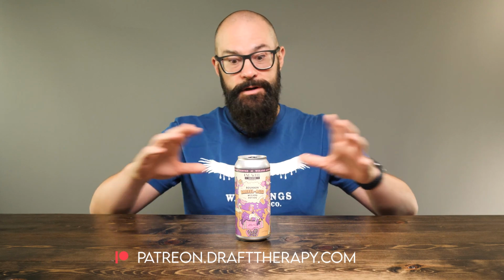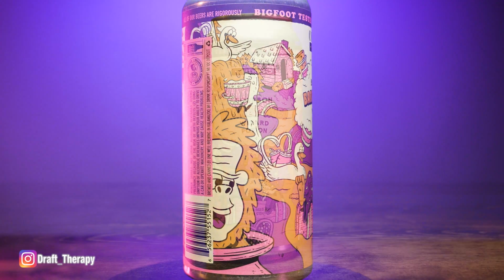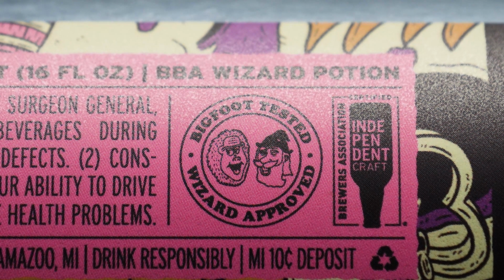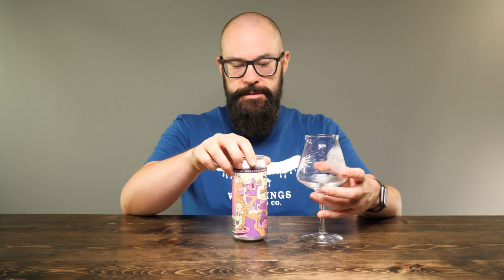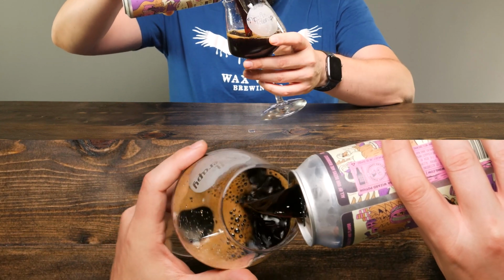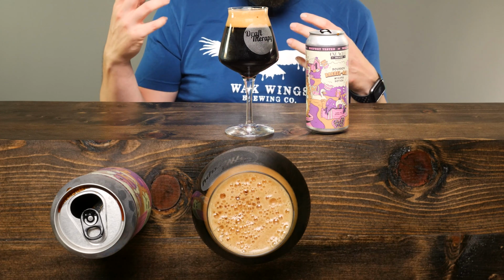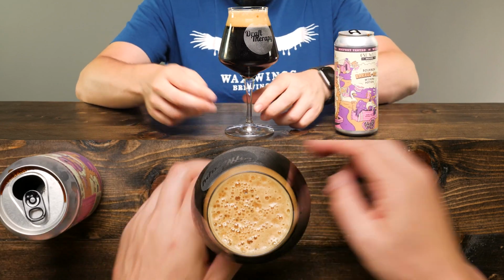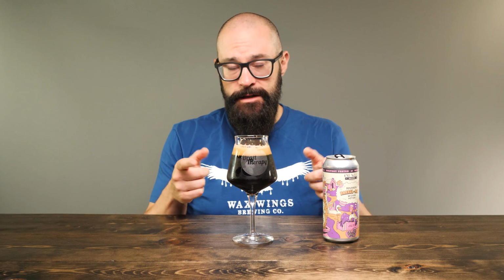One Well Brewing Company - Bourbon Barrel Aged Wizard Potion Imperial Stout (2021)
Bourbon Barrel Aged Wizard Potion is a 10.1% Bourbon Barrel Aged Imperial Stout from One Well Brewing Company in Kalamazoo, Michigan.  I've been going out to Kalamazoo about once a month for the past few months and One Well has become a "must stop" brewery for me - if just for the sheer amount of options they have.  I've been looking for BBA Wizard Potion for a few years now, so imagine my surprise when it was available this last time I was in their taproom.  Does this potion have me waiving around my wizard staff?